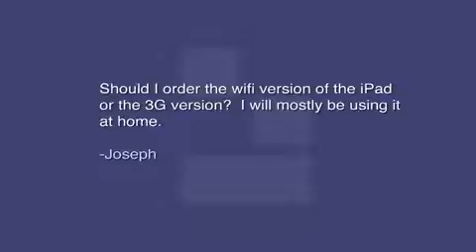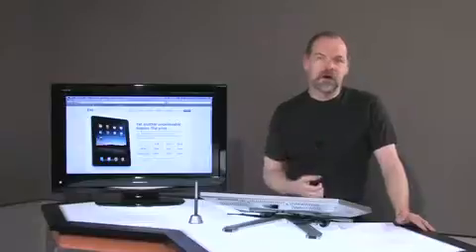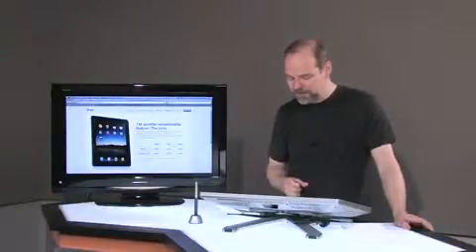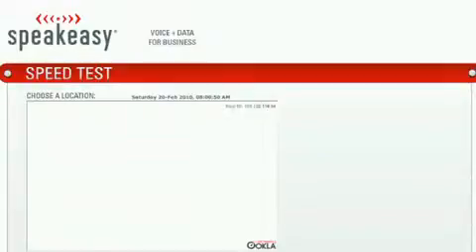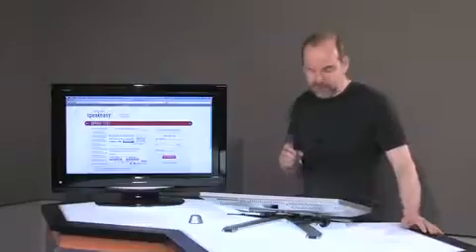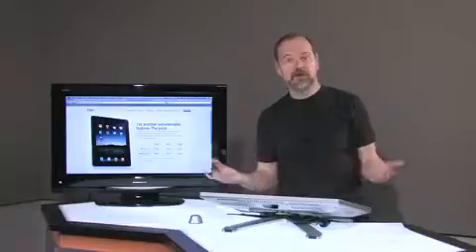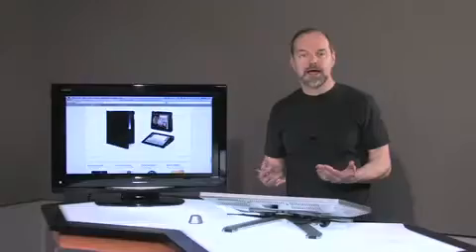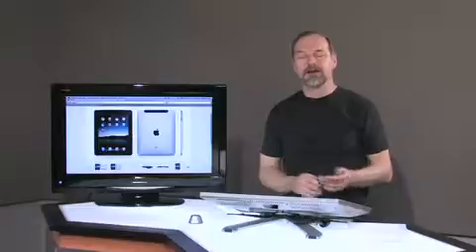FREE iPad - iPad Buying Guide (Ep. 117)